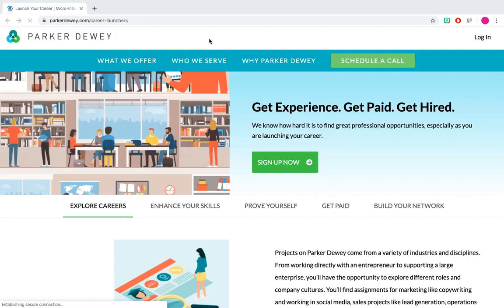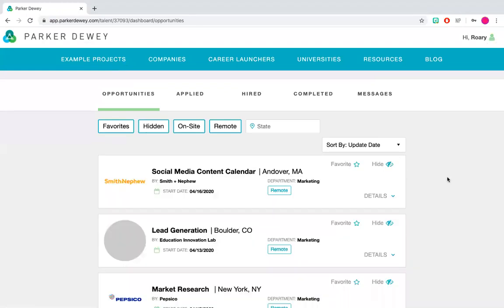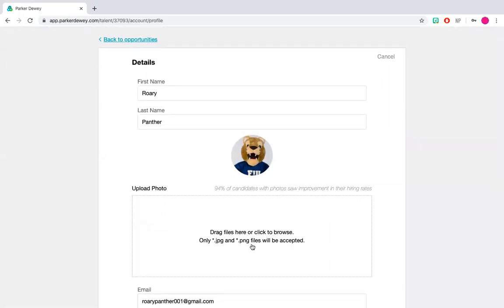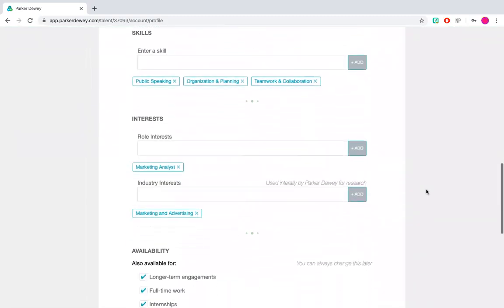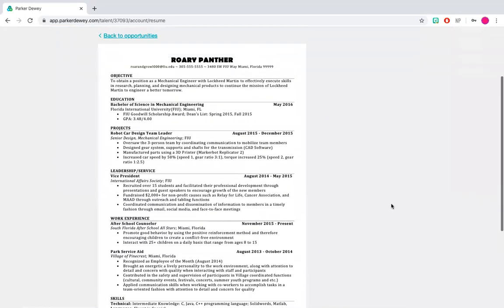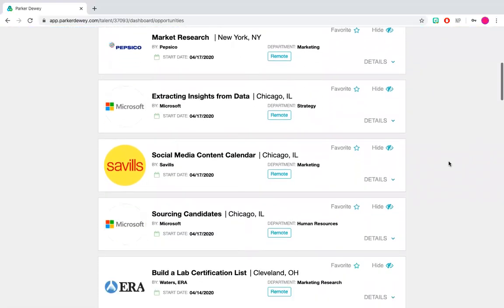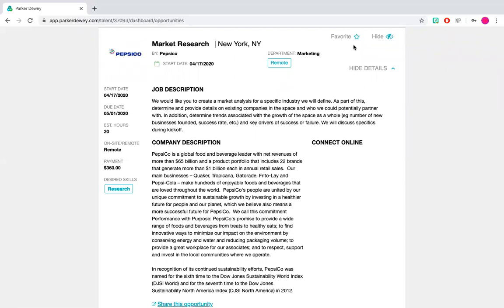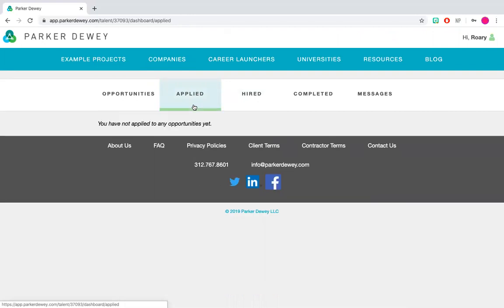FIU Parker Dewey Part 2: How To Land a Micro-Internship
Learn from FIU's Career and Talent Development Team on how to make the most of each application and be strategic in your approach to applying.